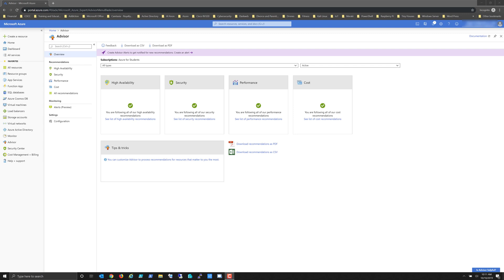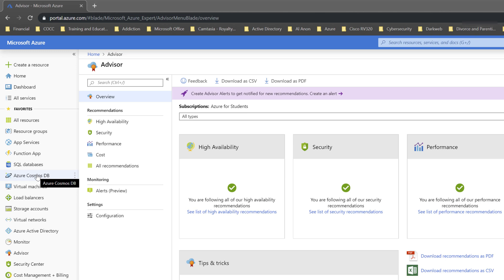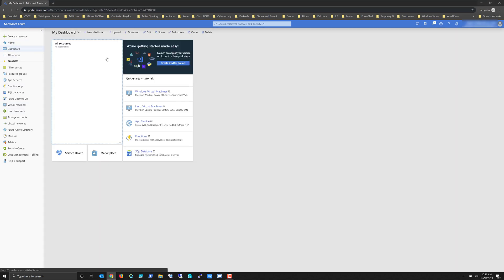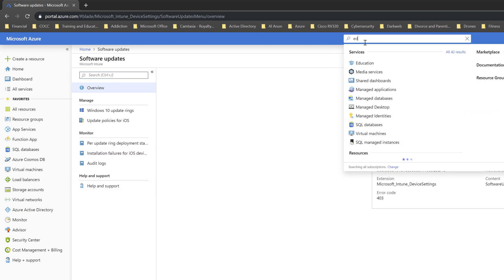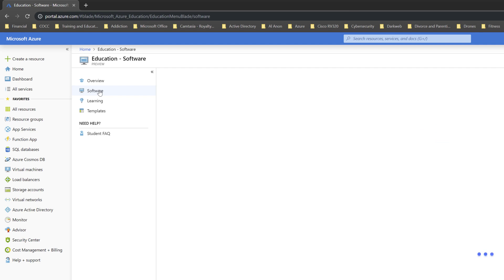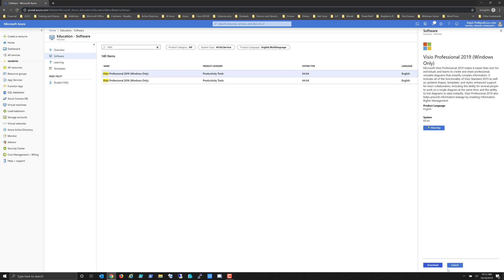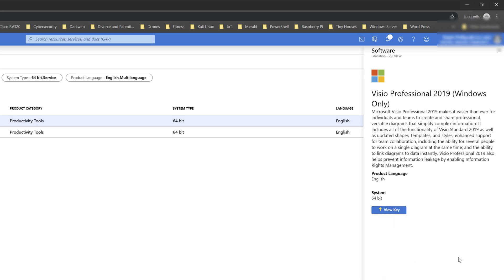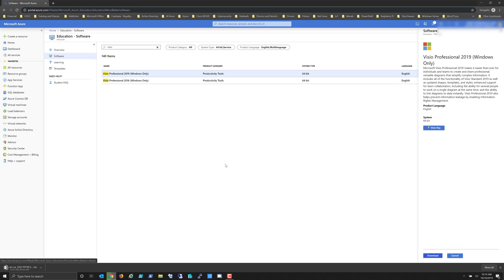Accessing Software Downloads from Azure for Students Account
In this video, I demonstrate how to find and download software that is available to you through your Azure for Students account. Please make sure you use the software as detailed in the software licenses.
Be an Ethical IT Professional.